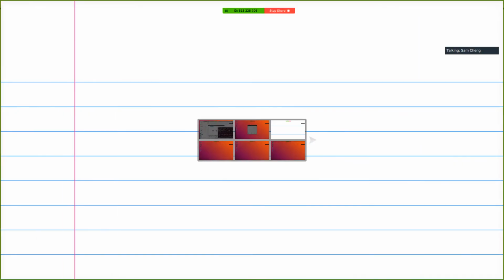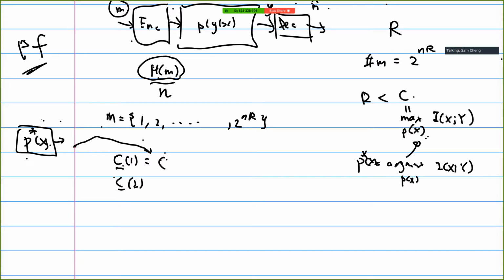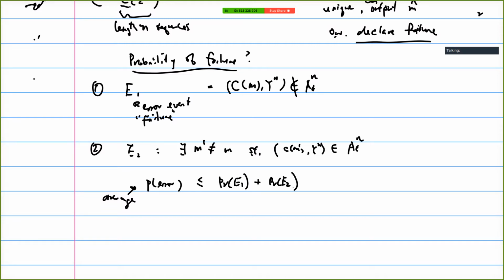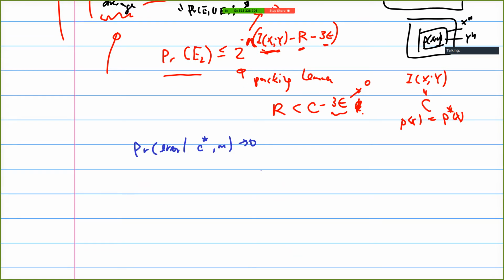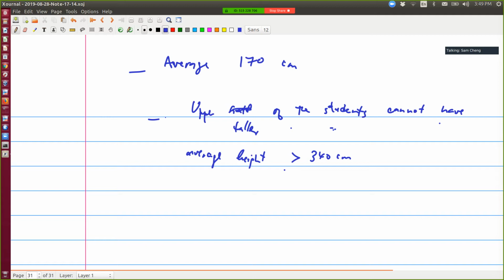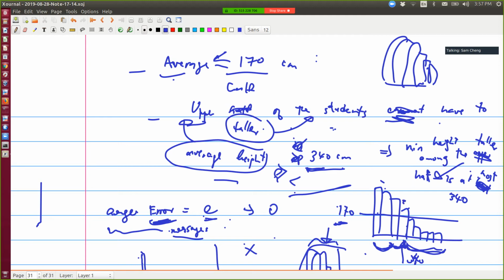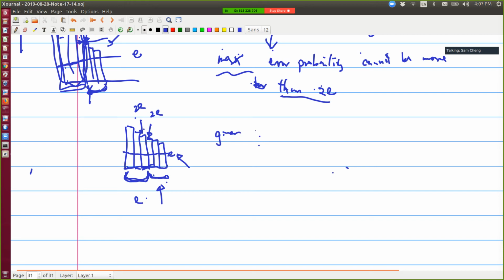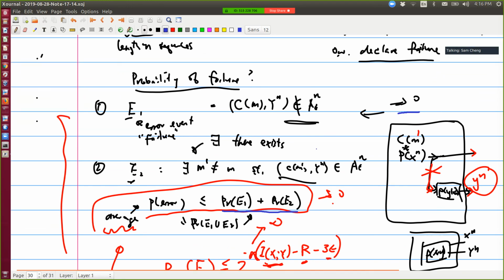Information Theory (2019): 8a. Forward proof of channel coding theorem